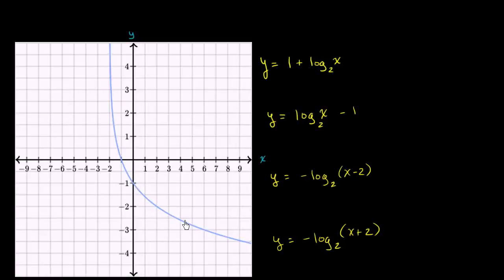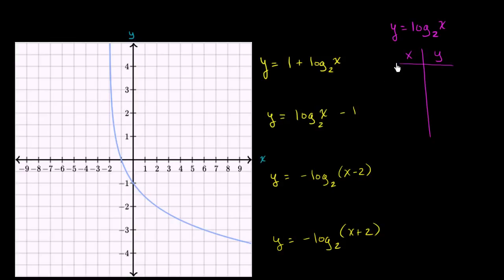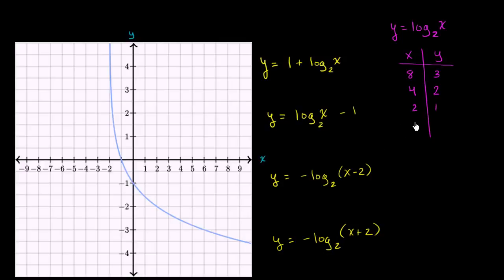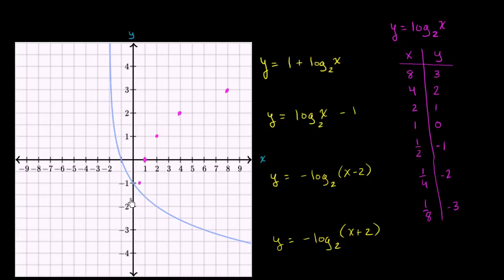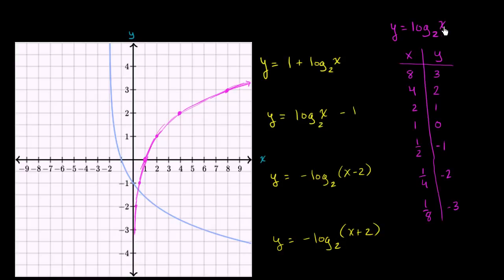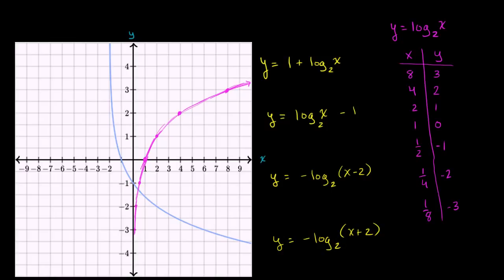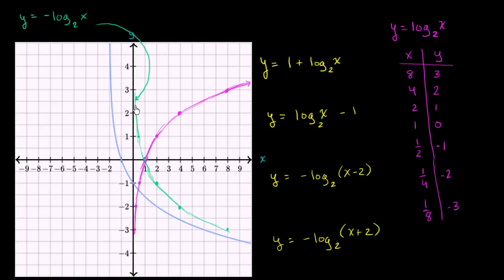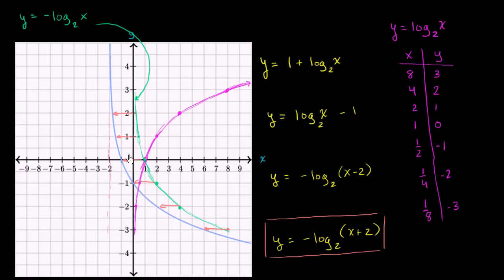Graphs of logarithmic functions | Exponential and logarithmic functions | Algebra II | Khan Academy